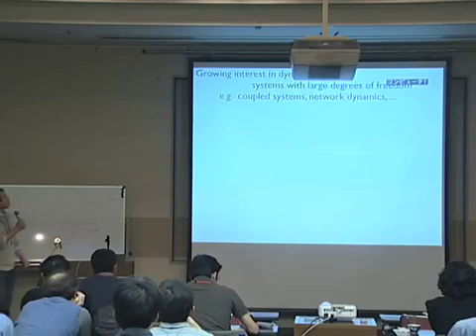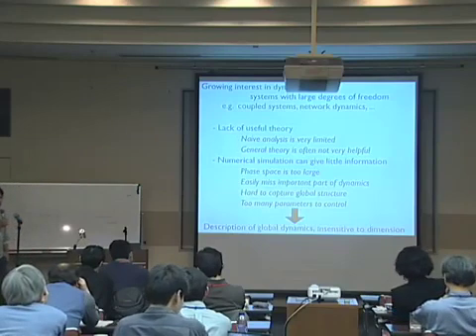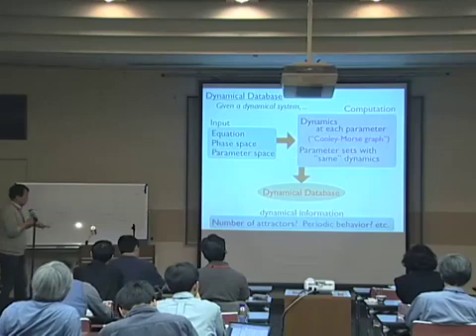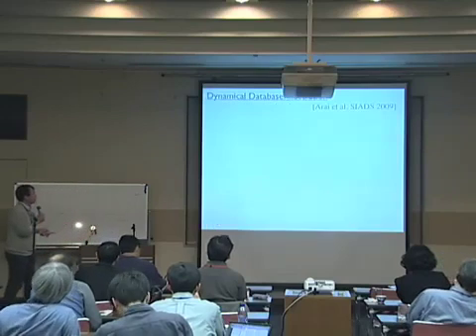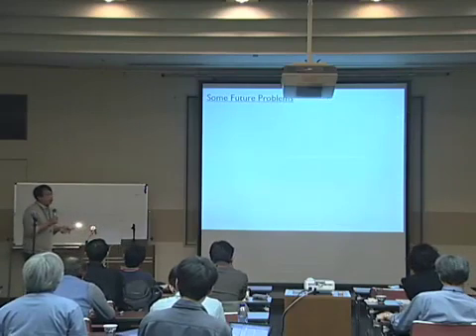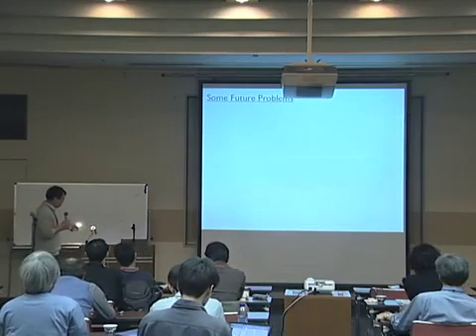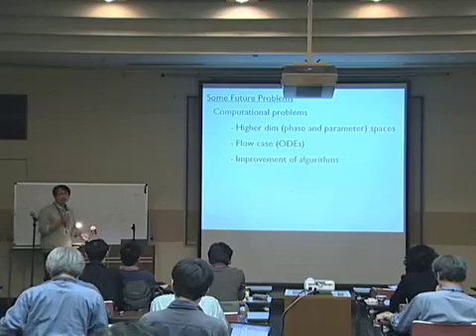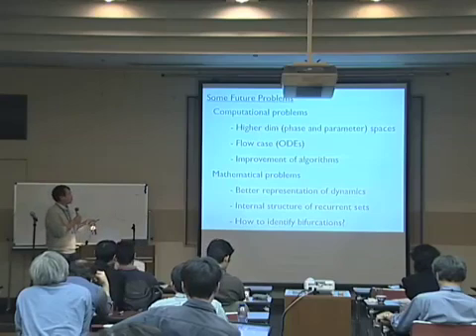Kyoto University "What is Evolution?" Hiroshi Kokubu, Oct. 16, 2009 -13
"What is Evolution? Bicentennial of Charles Darwin's Birth"

Hiroshi Kokubu (Department of Mathematics, Kyoto University)
"A method for constructing databases of global dynamics of multi-parameter systems"